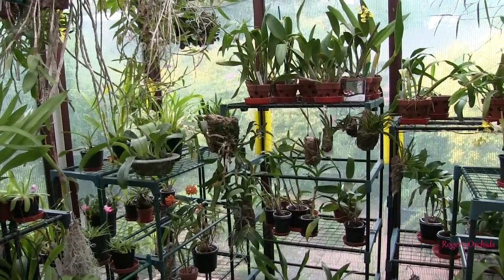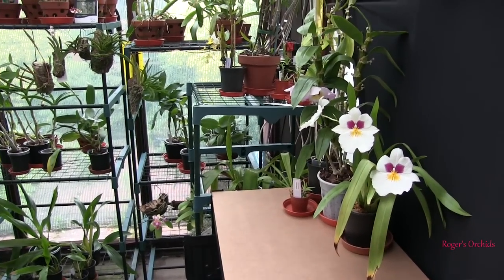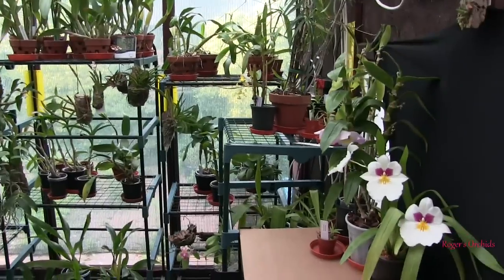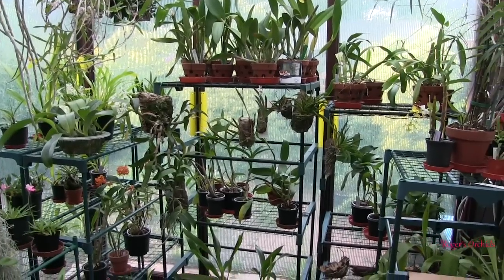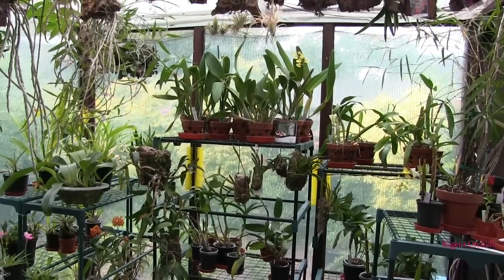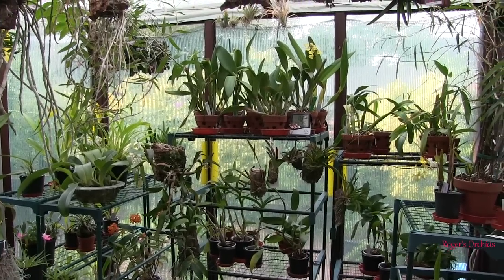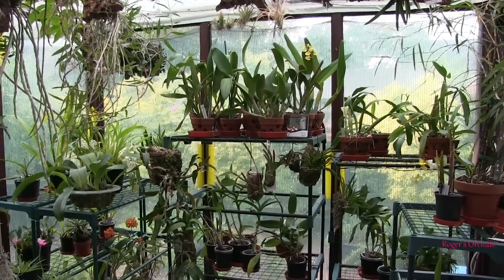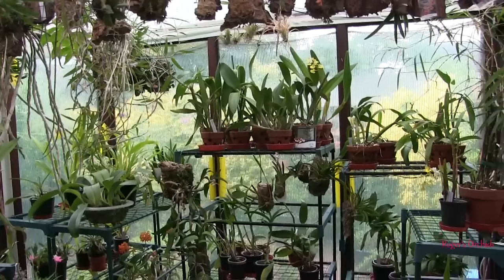What's Going On ?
Just a quick chat about what's going on with 'me' and my channel over the next few days.